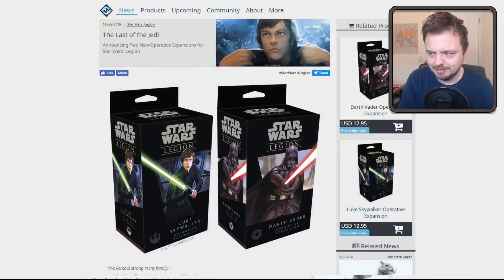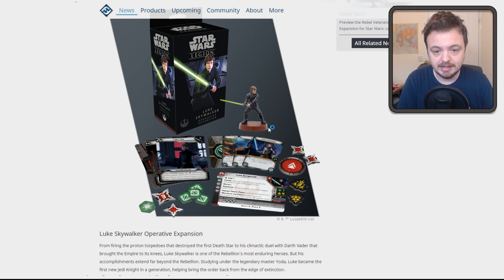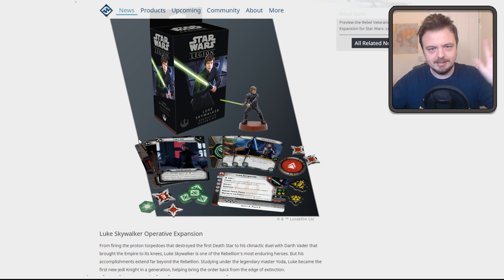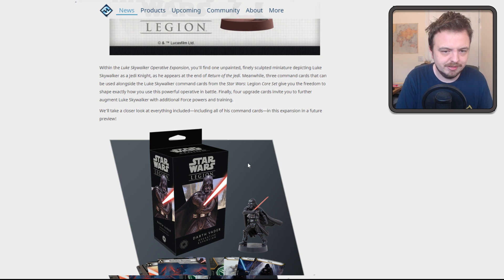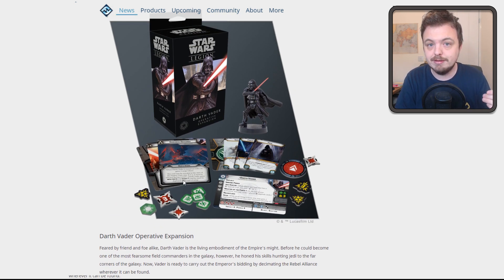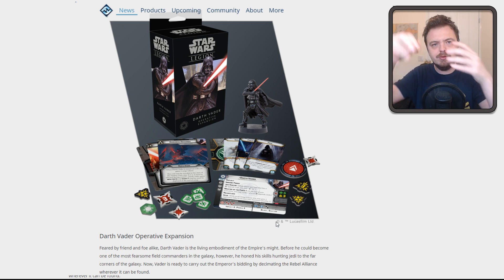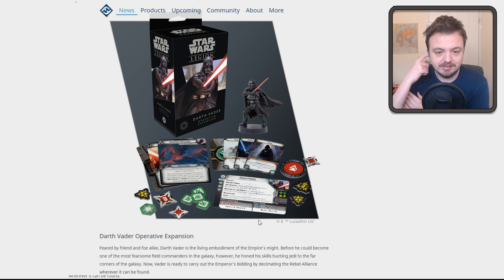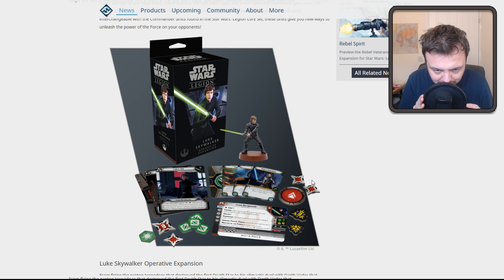Star Wars Legion - NEW LUKE & VADER - Operatives